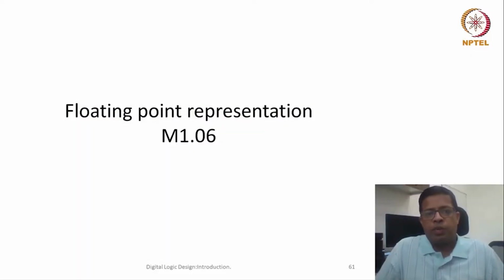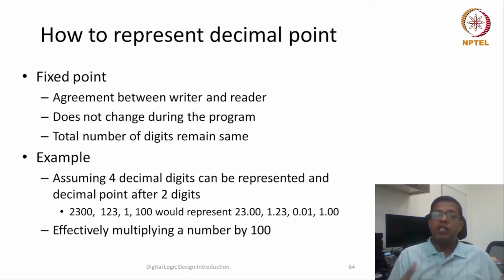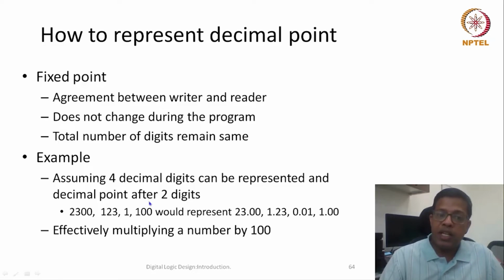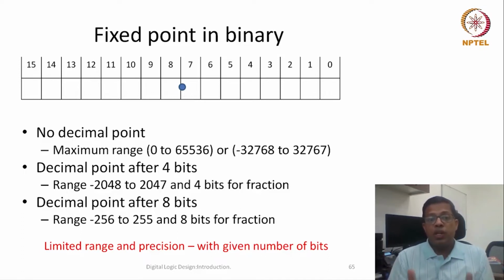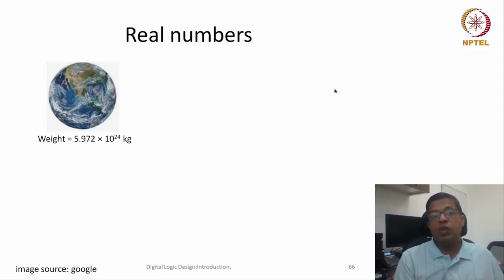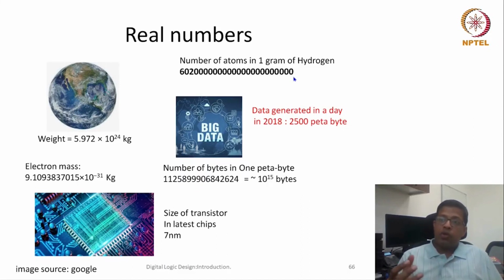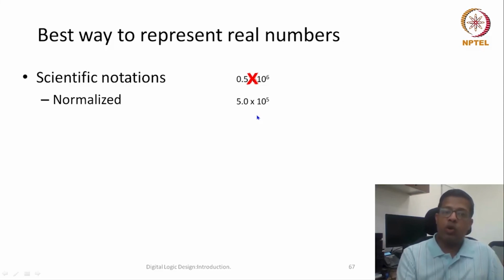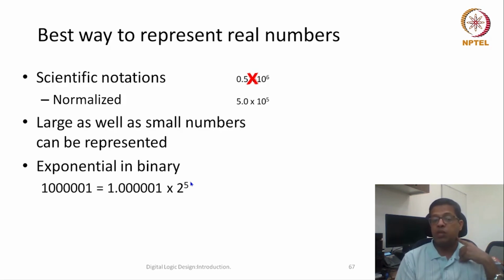Lec 08: Floating point number-1